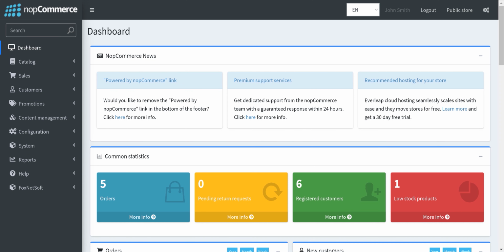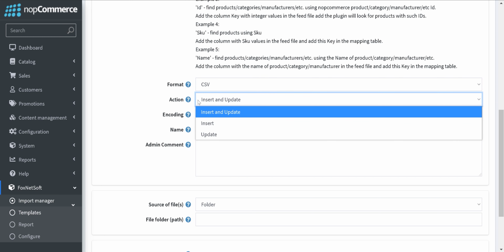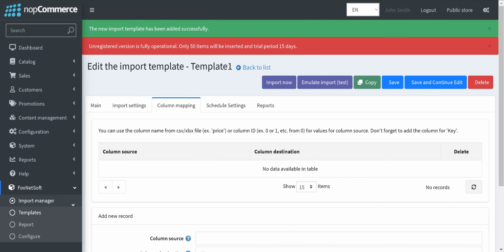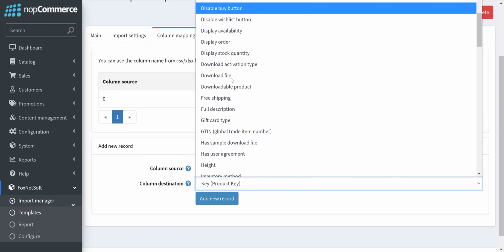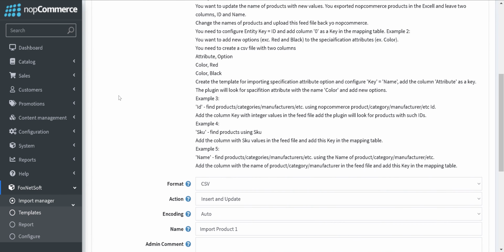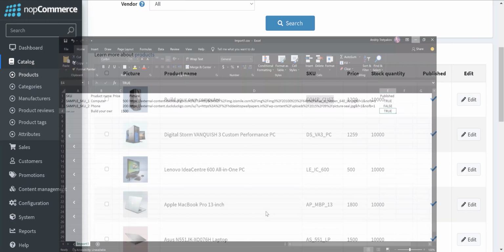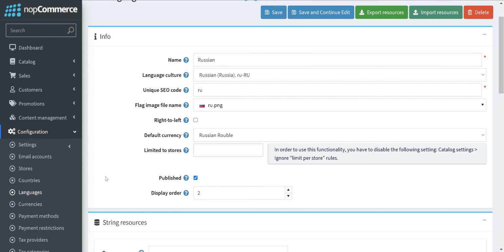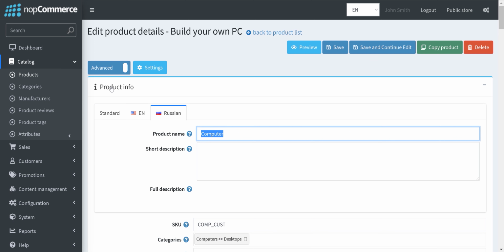ImportManager Part 1 (Basic) FoxNetSoft - nopcommerce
Description the plugin ImportManager 2.0 from FoxNetSoft for nopcommerce